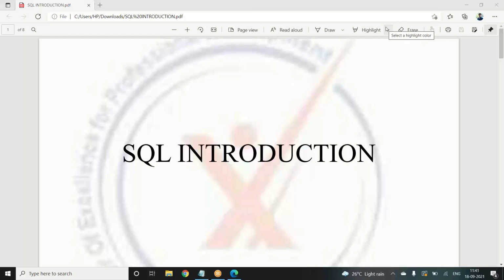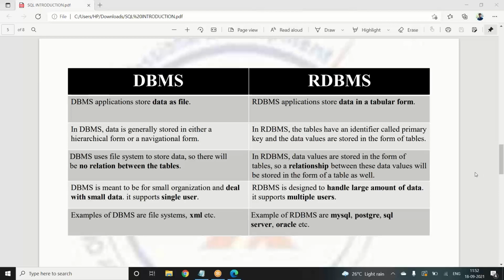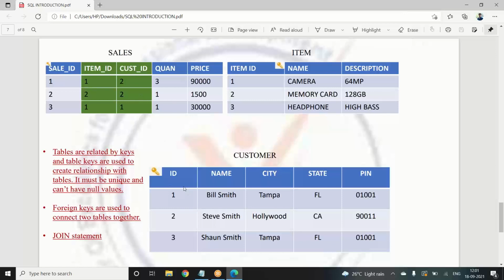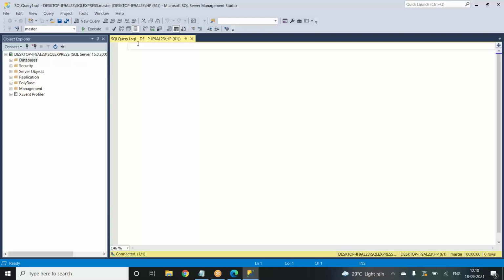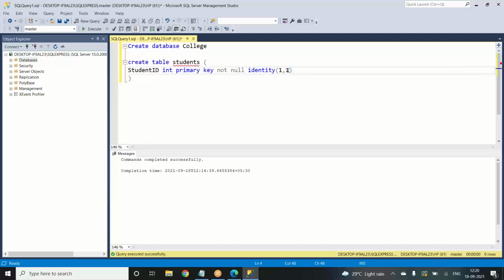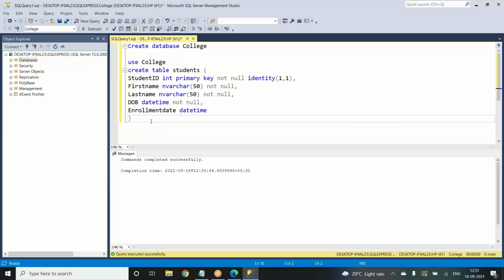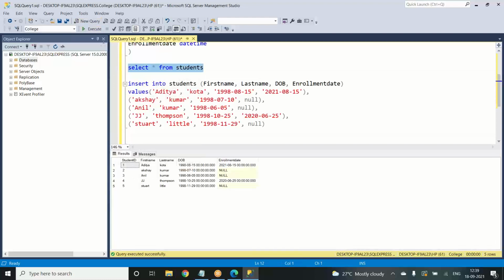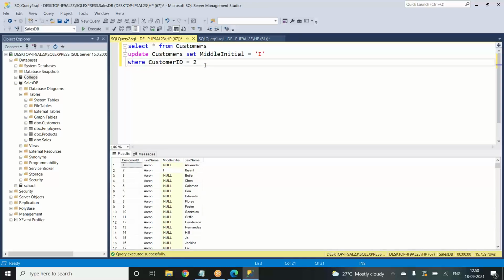Online awareness Session SQL Dated September 18 2021